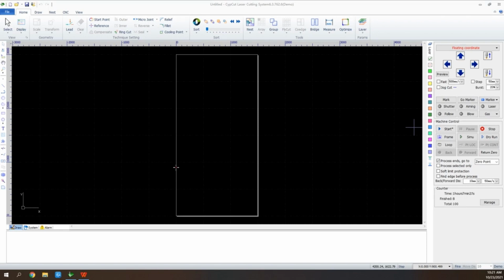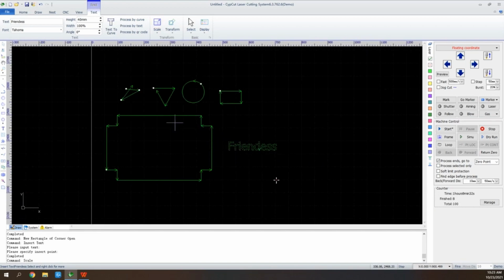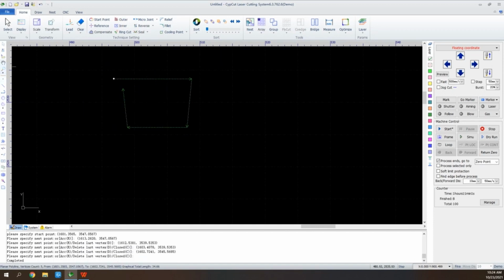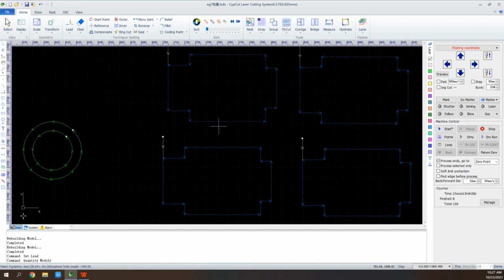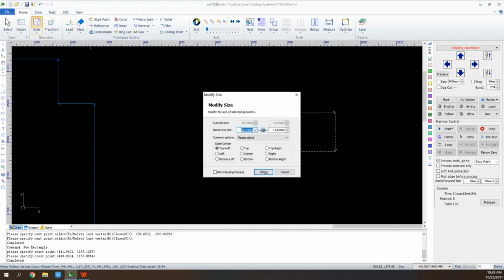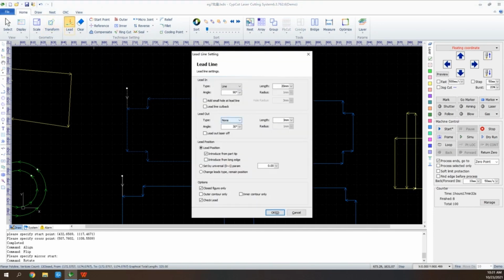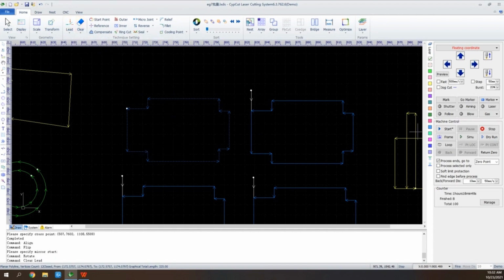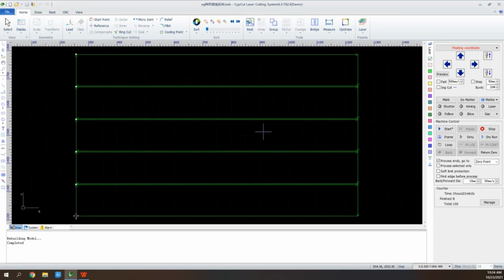柏楚操作说明1Bo Chu operating instructions 1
Bo Chu operating instructions 1